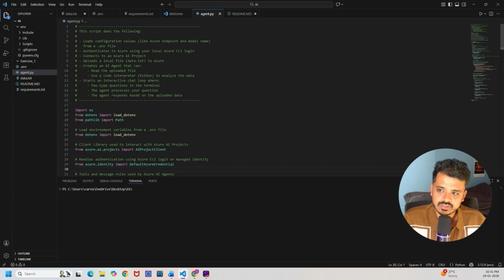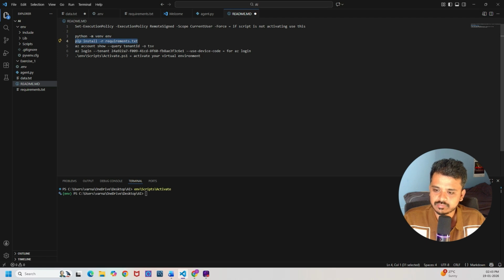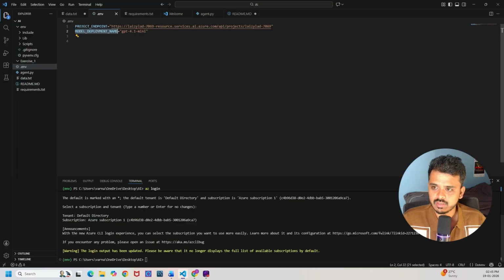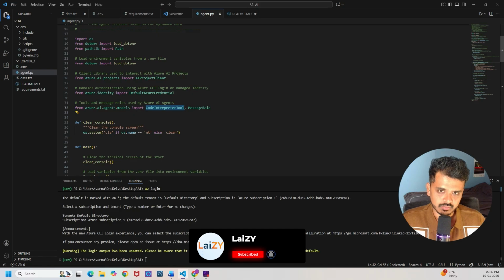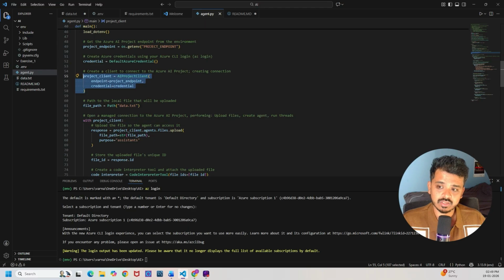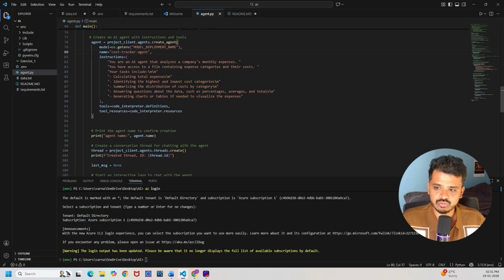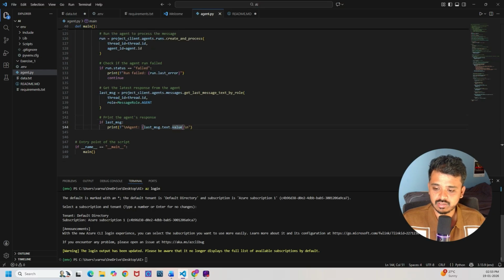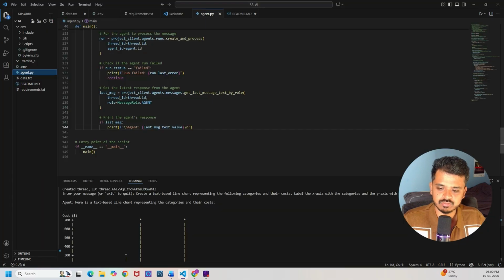Build an AI Agent in Azure (Step-by-Step with SDK + Code Interpreter)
Want to build real AI agents using Azure SDK instead of UI?
This step-by-step guide shows you how to use Code Interpreter + SDK.

If you are new to building AI Agents, start here! This video breaks down the Azure Agent Service SDK into simple steps. We will build an agent equipped with the "Code Interpreter" tool, allowing it to solve complex problems by writing its own Python scripts.
What we build:
A simple but powerful agent that takes a prompt, writes code to solve it, and returns the result—all within Azure.
Prerequisites:
* Basic Python knowledge
* An Azure Account

00:00 - Introduction & What We're Building
01:03 - Prerequisites (VS Code & Azure CLI)
01:42 - Setting up Python Virtual Environment
02:32 - Authenticating with Azure Login
03:16 - Explaining the Agent Script & Imports
05:37 - Adding the Code Interpreter Tool
07:25 - Connecting to Azure AI Project Client
08:31 - Uploading Data Files to the Agent
09:46 - Creating Threads for Conversation History
11:28 - Demo: Running the Agent & Analyzing Expenses
12:09 - Generating Charts with the Agent
13:17 - Conclusion